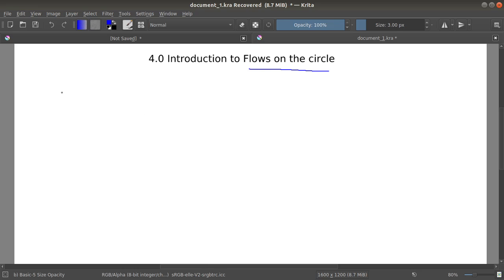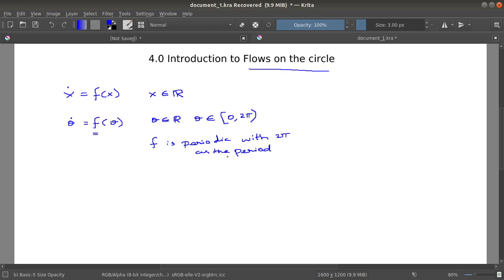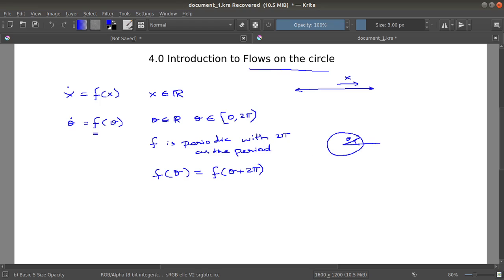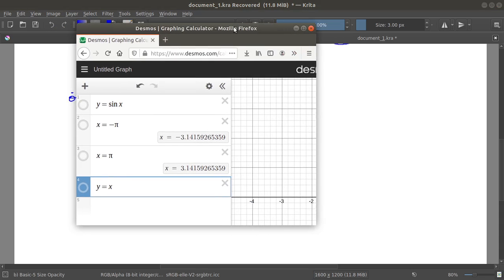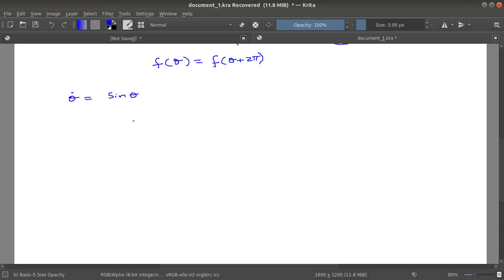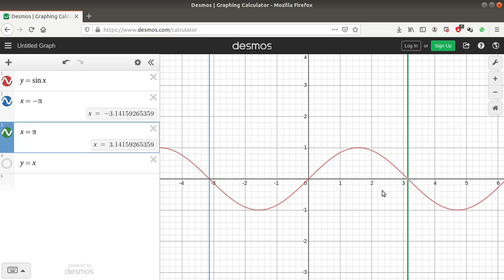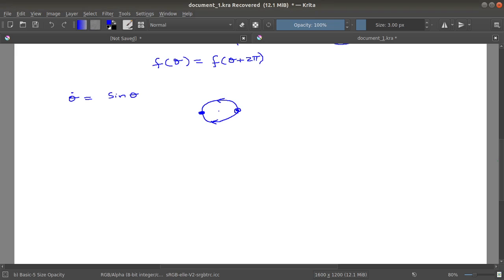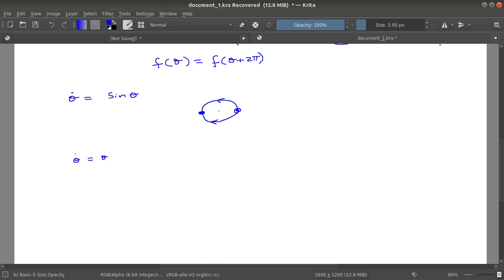Nonlinear dynamics w5.1